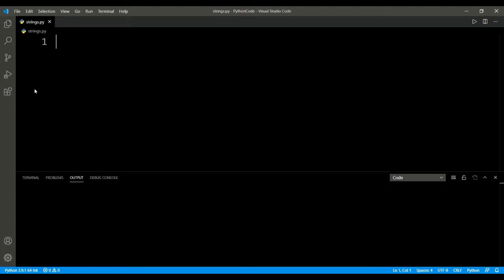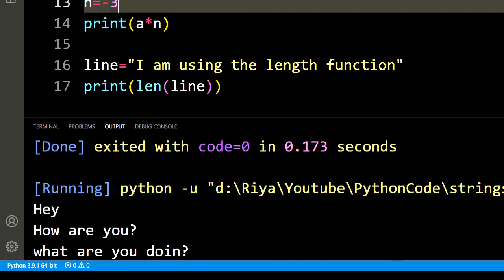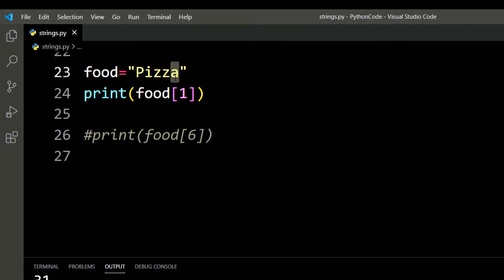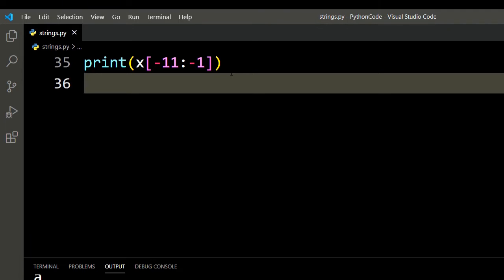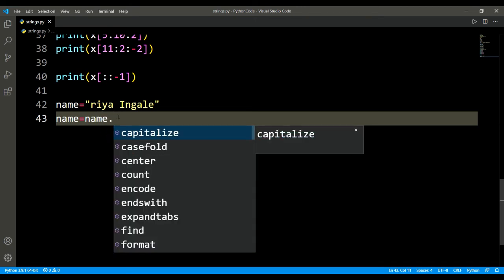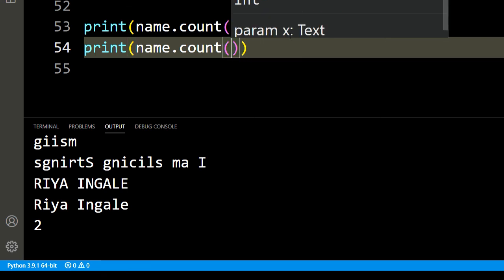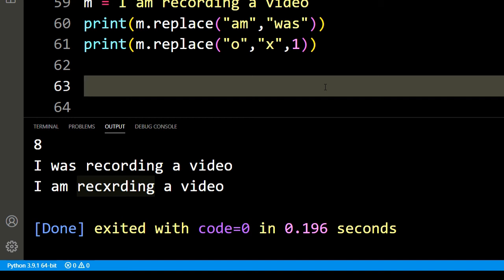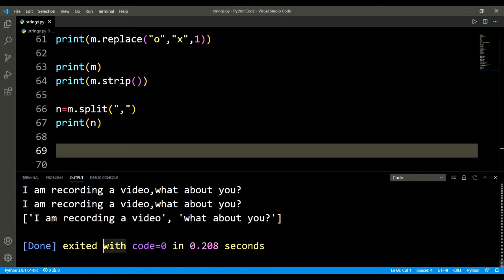Strings and its Methods | Indexing | Slicing | Python Tutorial - 4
Hey, This is video in the series Python Tutorial.
I discussed Strings in depth here. We talked about operators that work with strings, Built-In String Functions, String Indexing and then String Slicing. We looked into many different string methods.

I have used Visual Studio Code as my code editor.
I have installed few extensions in VS Code. These are the extension id for the same are -
formulahendry.code-runner
ms-python.python

Please feel free to drop in the likes and comments if you liked it, or if it helped you in anyway.

- Riya Ingale